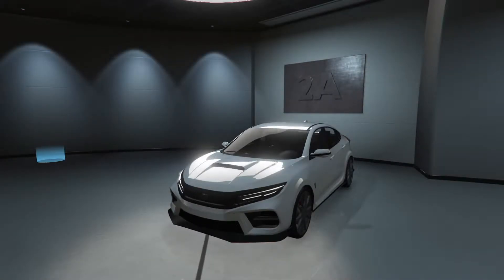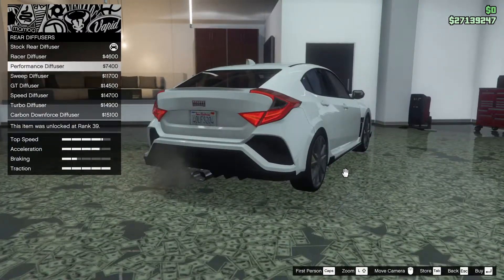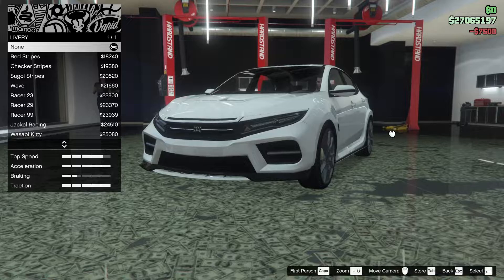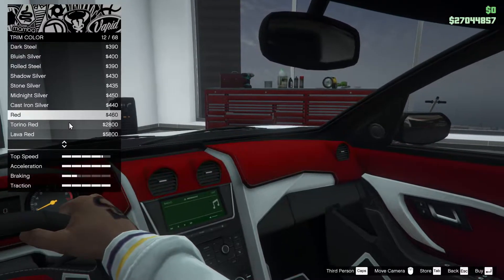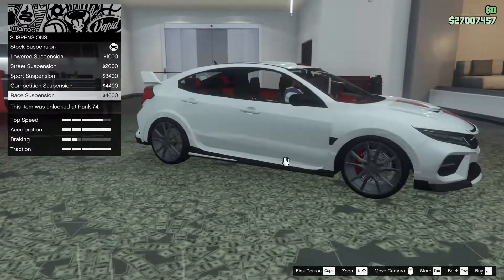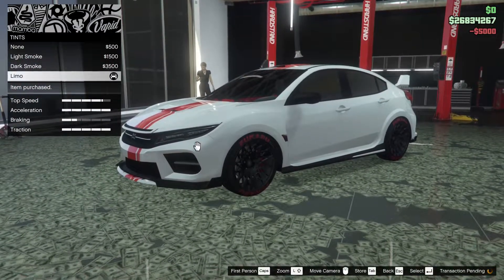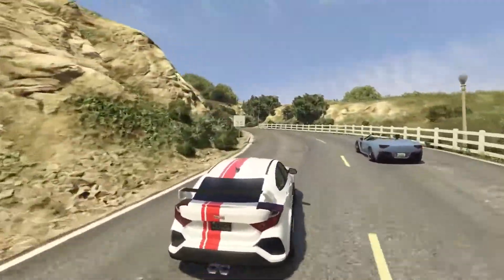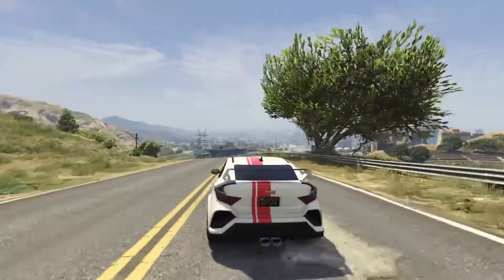Dinka Sugoi Customization & Review | GTA Online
Today I customized the Dinka Sugoi in GTA Online. It's a pretty cool car :)